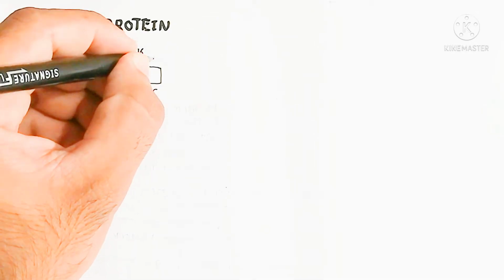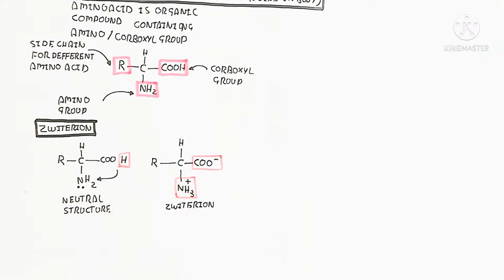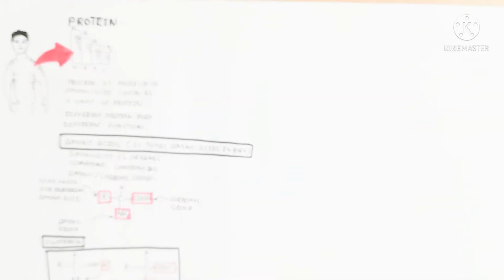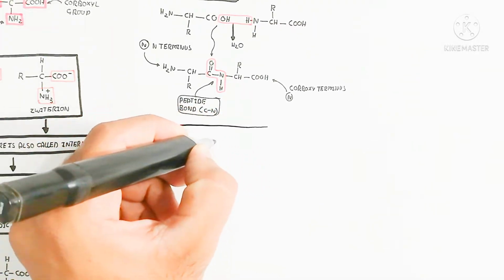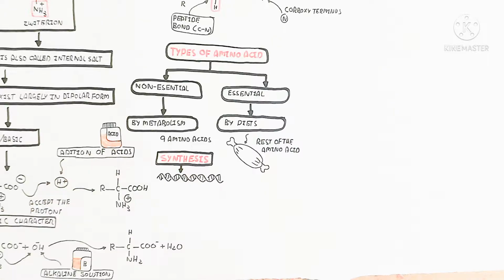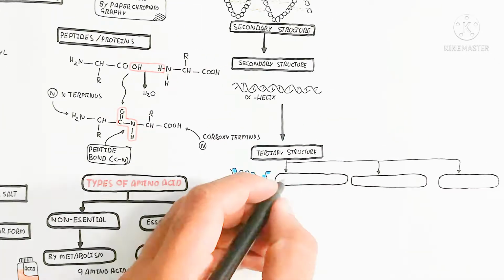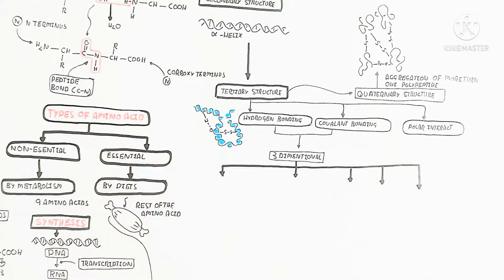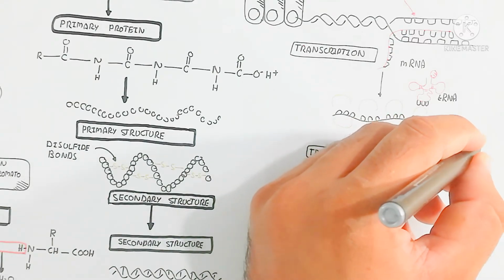what is protein?test of amino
in this video i discussed about the protein

click now to run videos